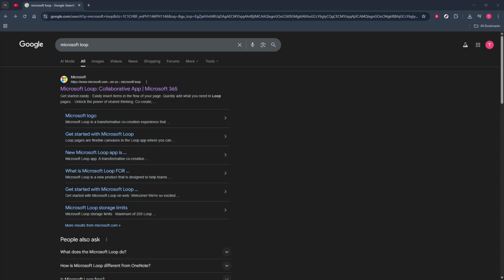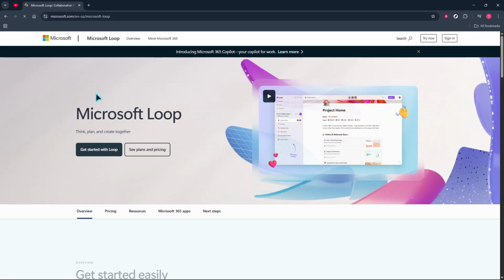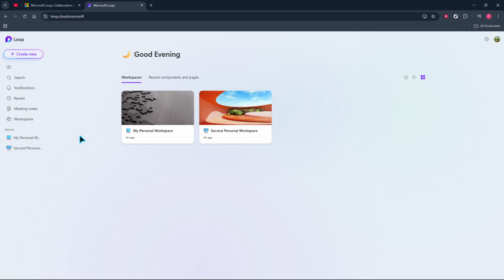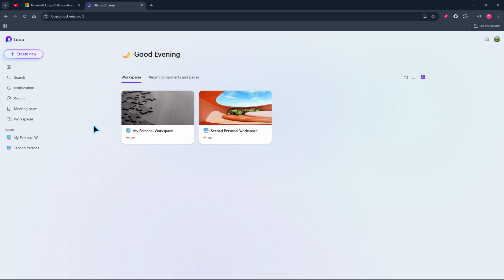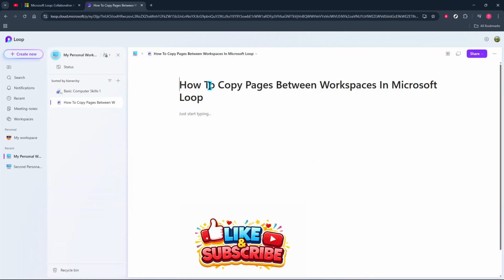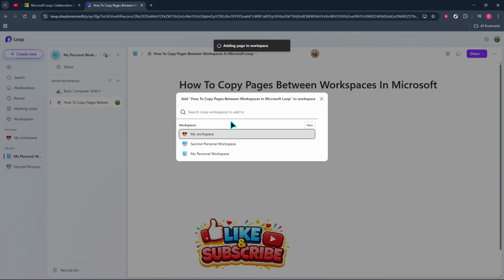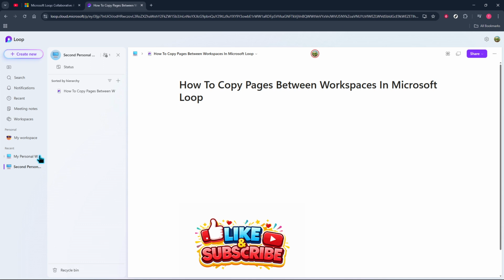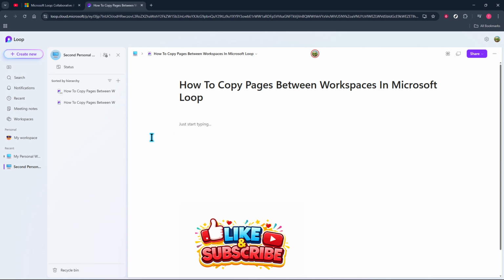How To Copy Pages Between Workspaces In Microsoft Loop [2026 Guide]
How To Copy Pages Between Workspaces In Microsoft Loop